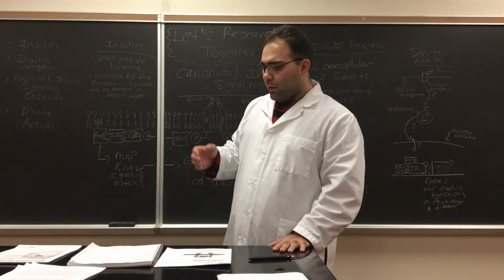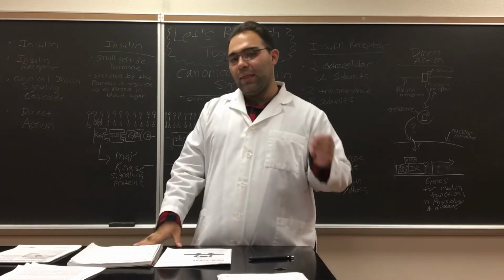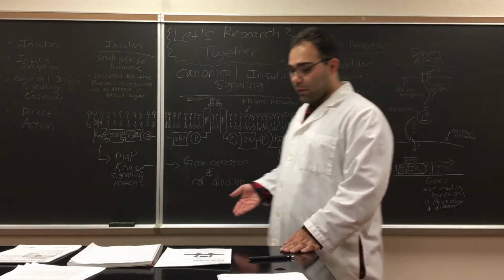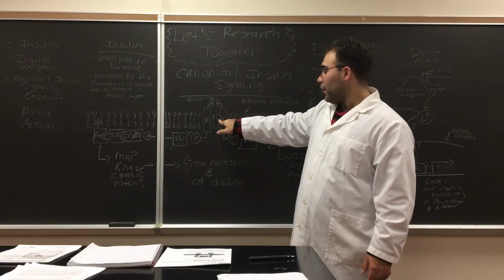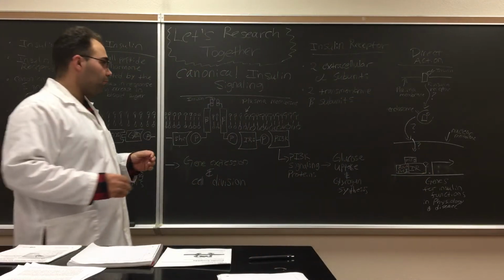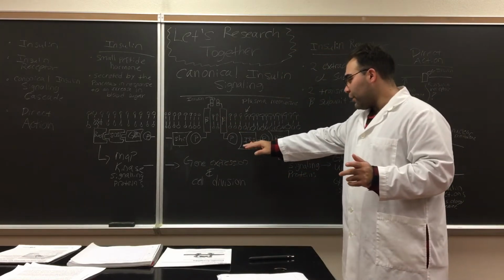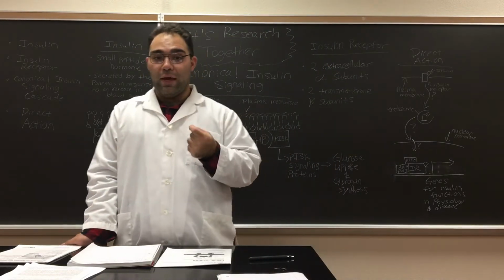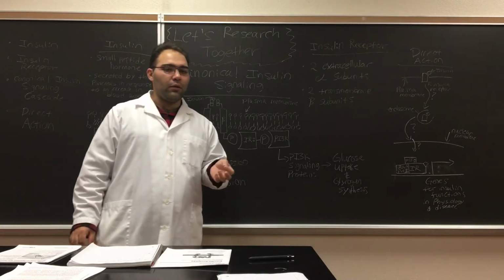Direct Action of the Insulin Receptor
In this video, we look at a paper published in the journal Cell showing that the insulin receptor translocates to the nucleus, where it affects transcription.